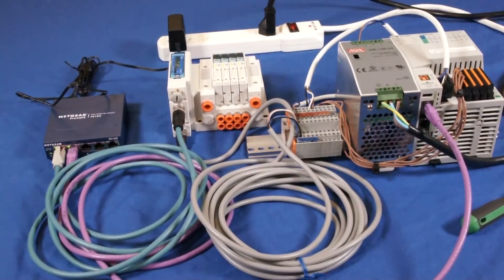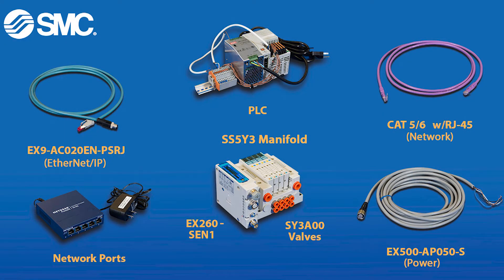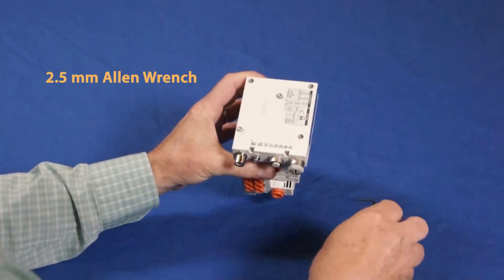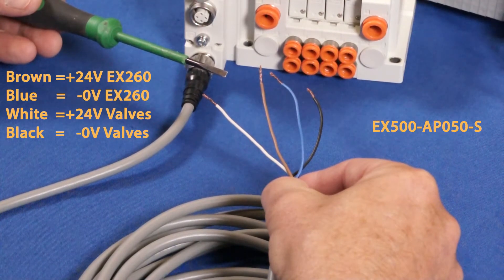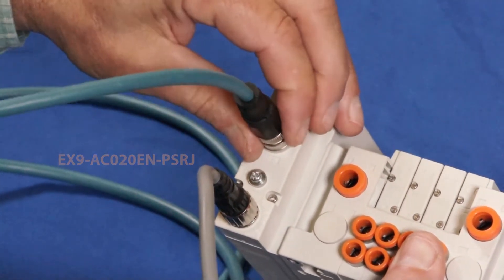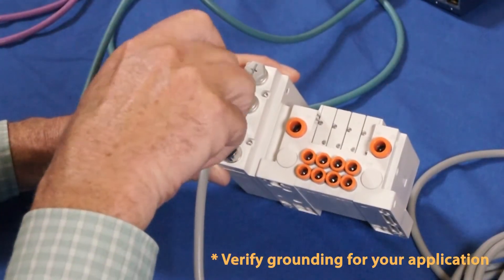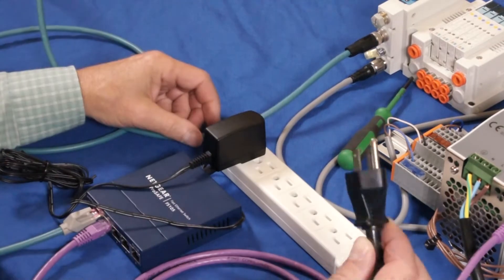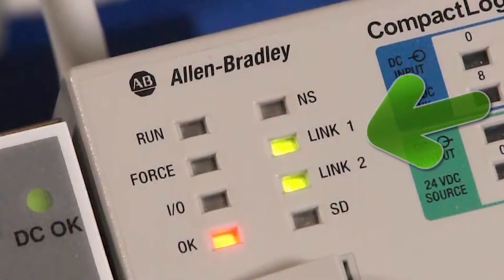EX260 Ethernet IP Setup Session 1 - Hardware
This instructional video demonstrates configuration of the series EX260 Ethernet IP hardware. This includes manifold attachment, electrical connections, and communication connections.